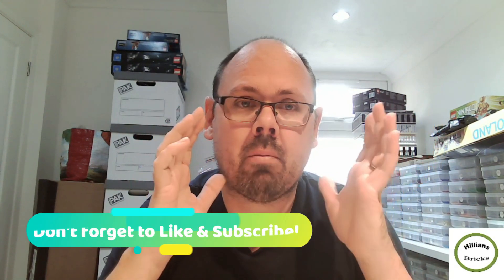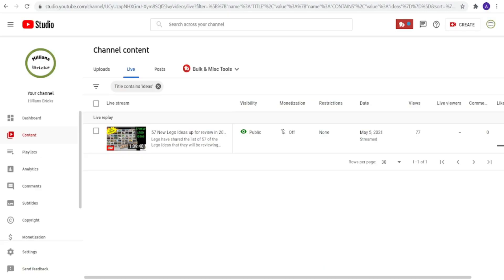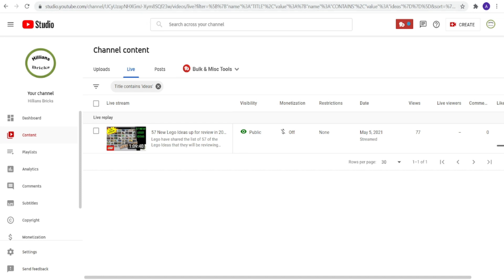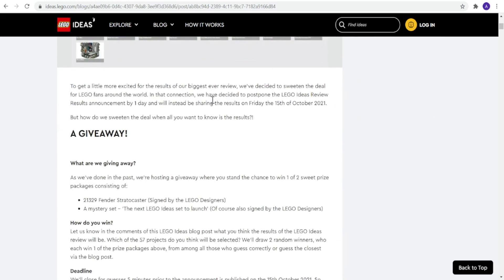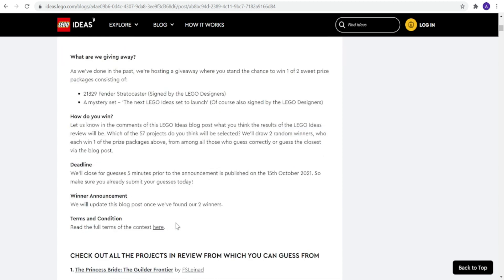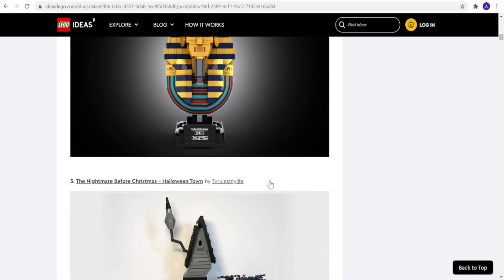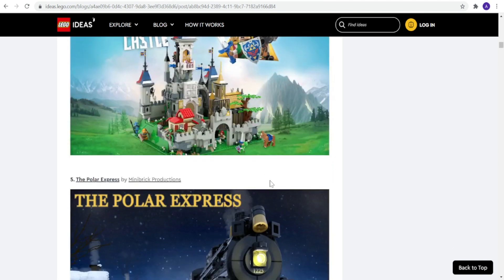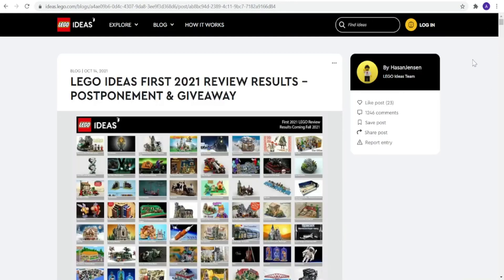Lego Ideas Give Away - Enter Quick to Win!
Every year Lego select a few sets to be built from submissions through the Lego Ideas platform. 57 ideas have made it for the next review as they reached the 10k votes.

The winners of this will be announced on 15th October so we will find out which set(s) Lego will eventually look to produce.

They have also announced a give away to go with this announcement so make sure you enter before the announcement is made so you can win 1 of 2 prizes.. 1 set is the Stratocaster set and the other one is a "mystery set". Please note that this isn't one of Hillians Bricks give aways but we thought we share this with you all.

Fred
Hillians Bricks